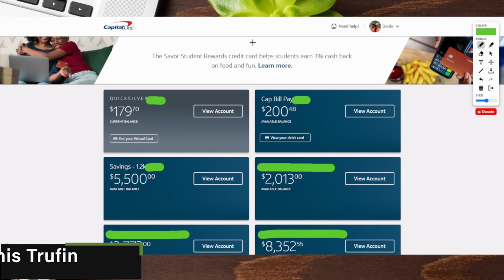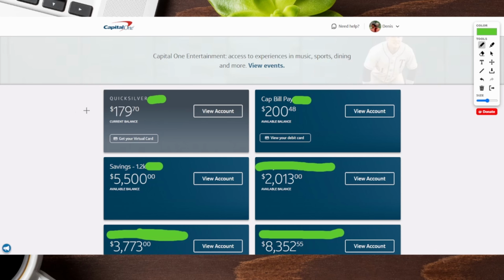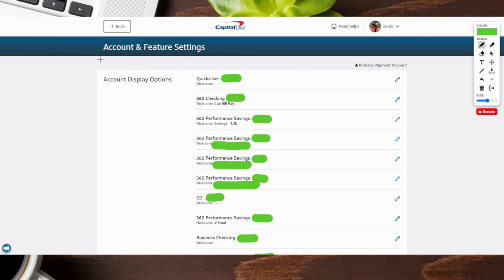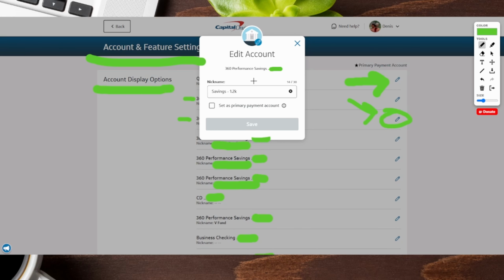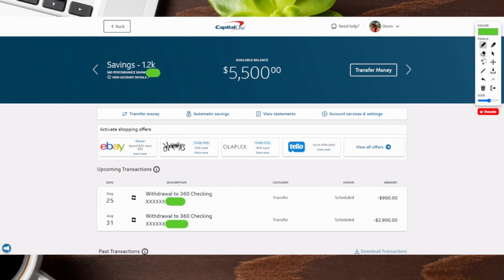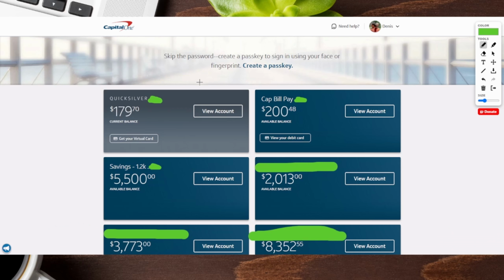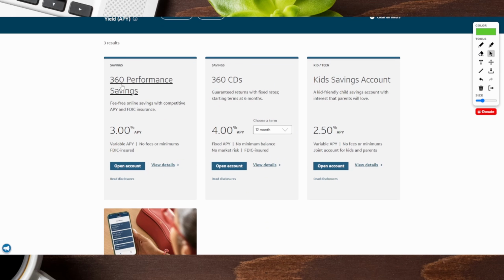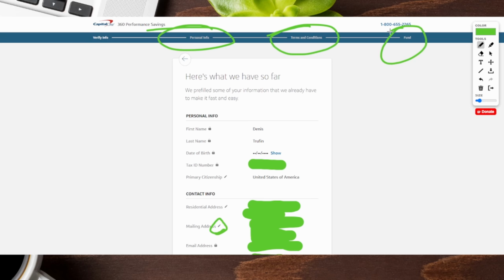How to Create Savings Buckets on Capital One 360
👉 Let's learn how to make multiple saving buckets!